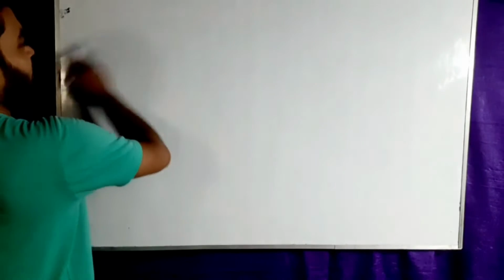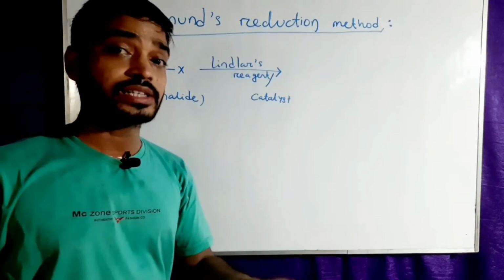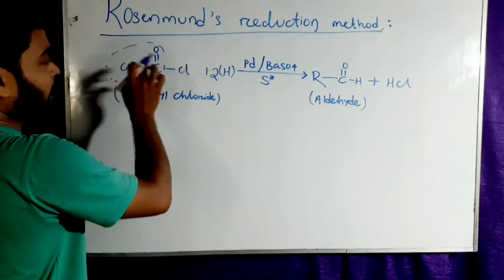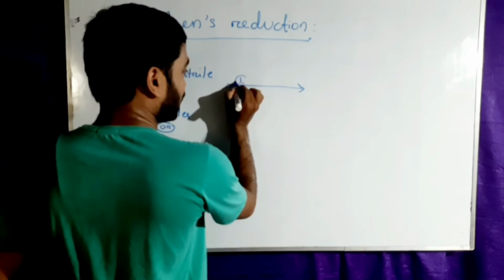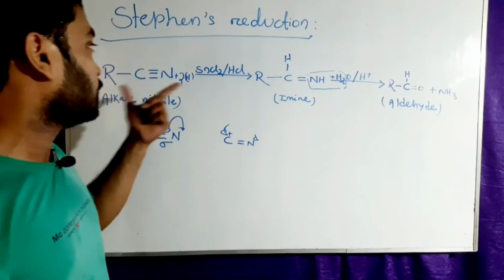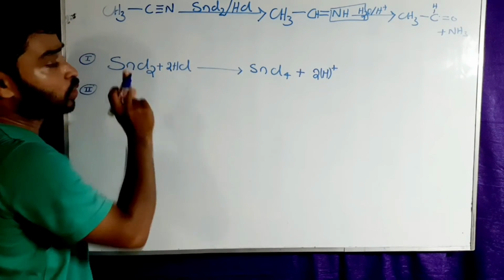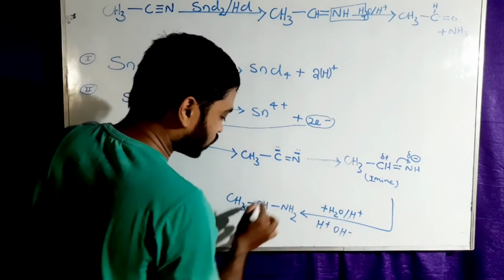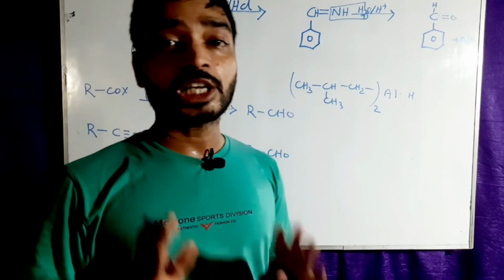Aldehyde & Ketone (Part-V)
Let's learn